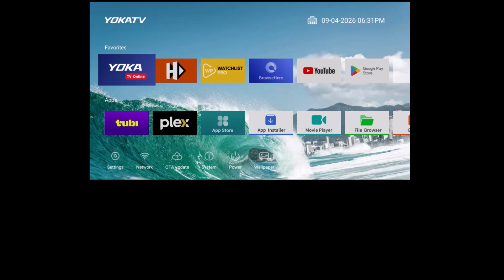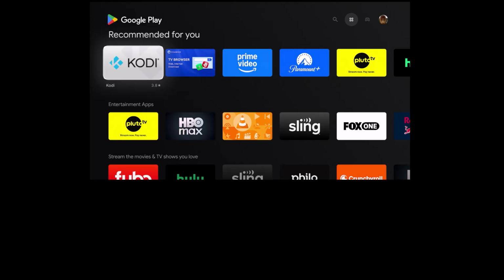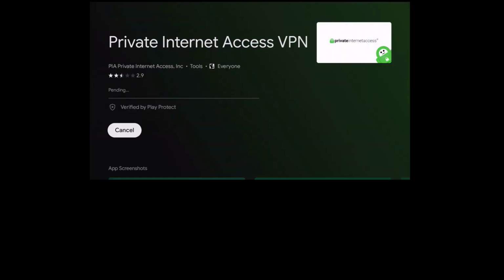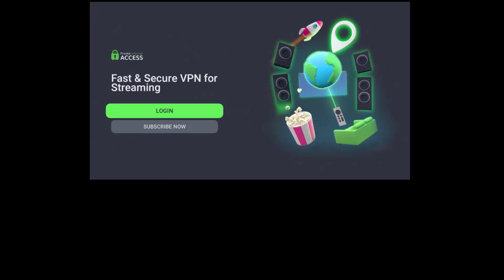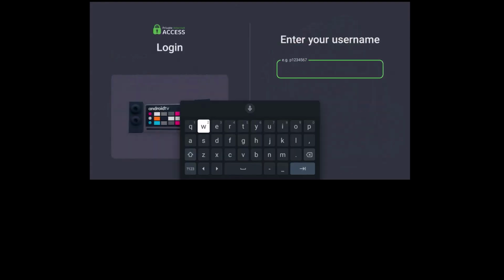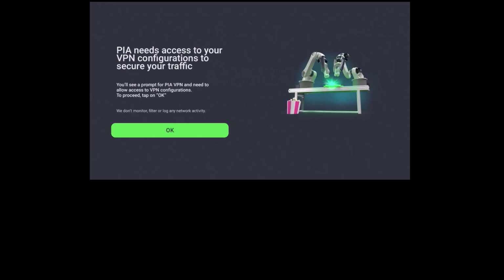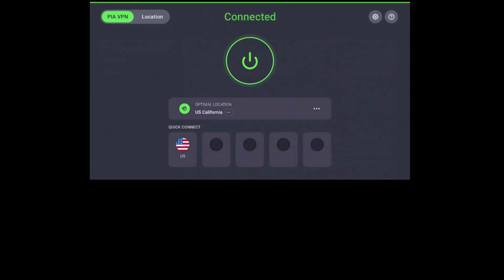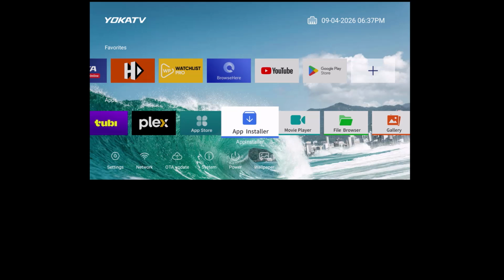ADD PRIVATE INTERNET ACCESS VPN FOR FREE FOR 30 DAYS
When it comes to streaming in 2025 its not just about having the fastest media device or the best apps. It is also important in having the little things like maintenance so things run smooth.